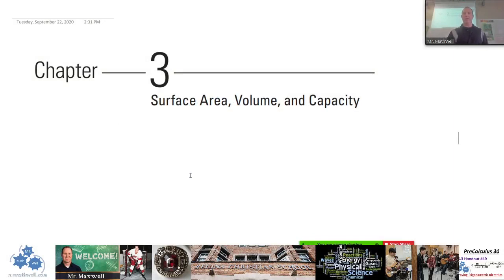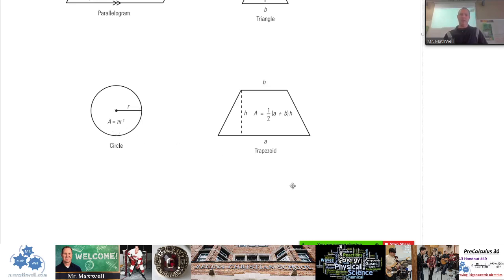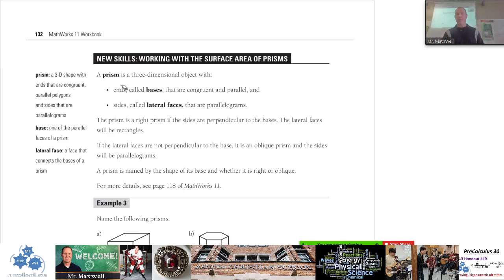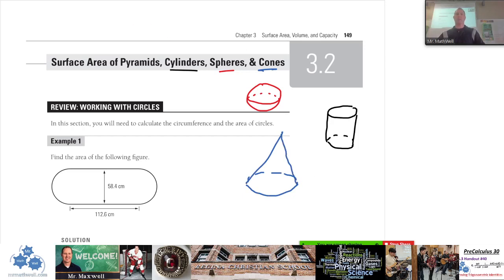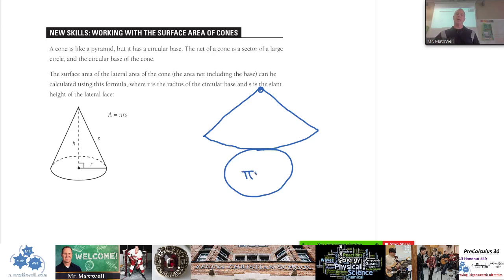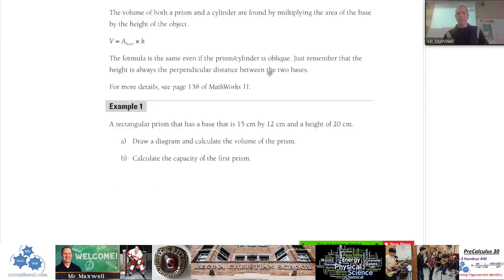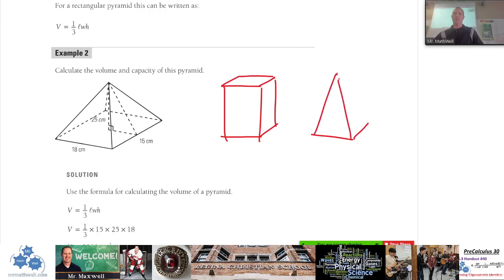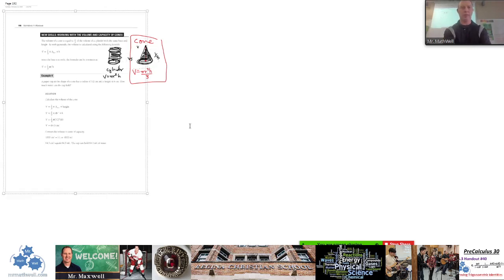WA 20 Ch 3 Review - Surface Area and Volume of Objects